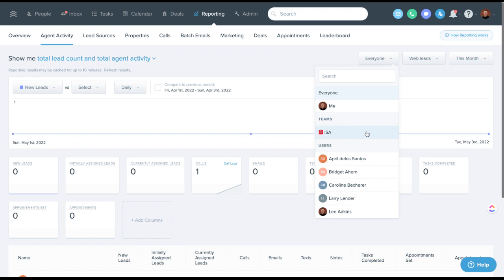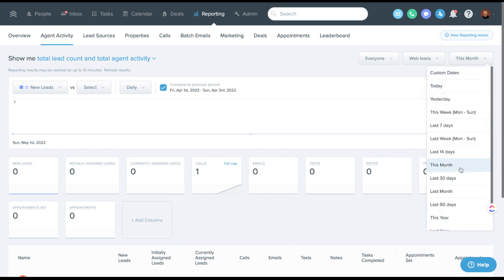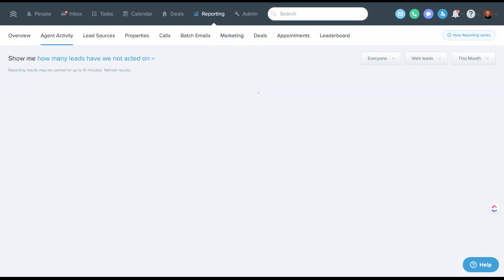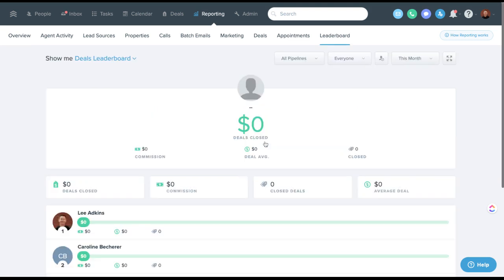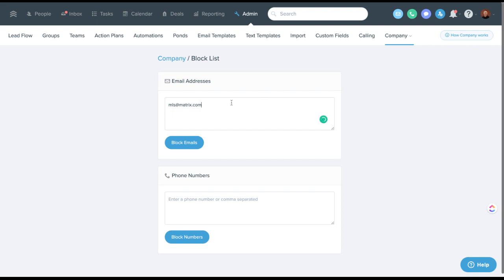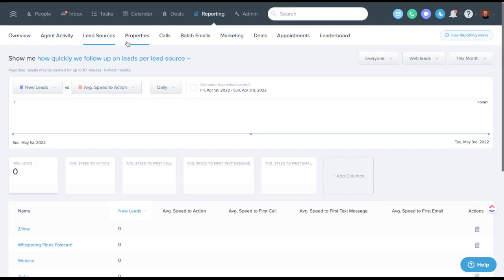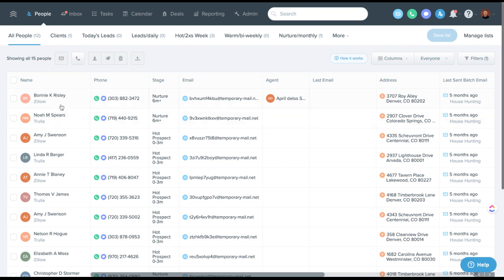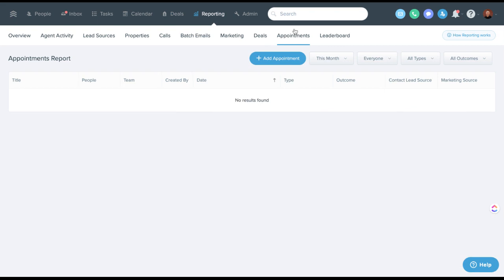Follow Up Boss Reporting Overview